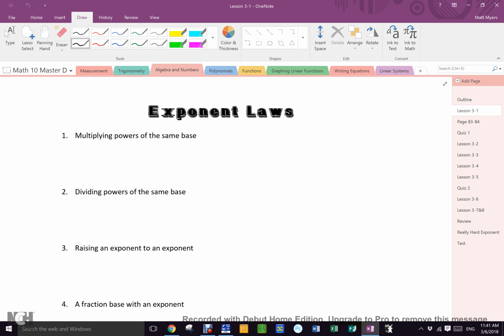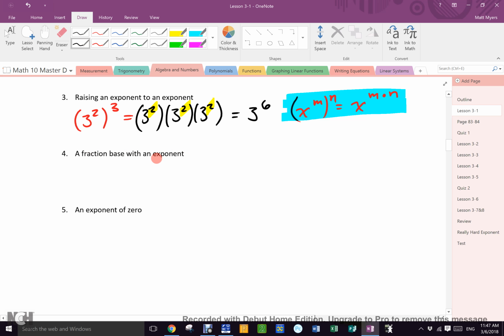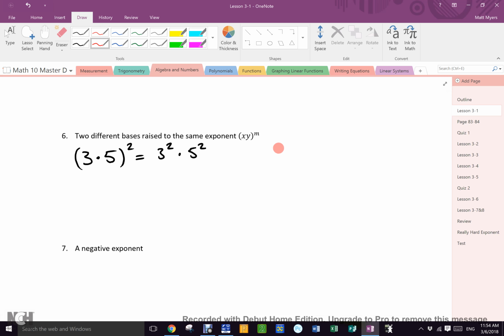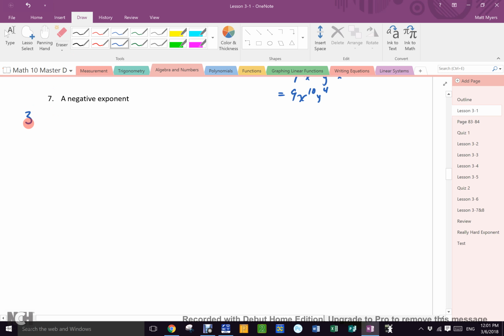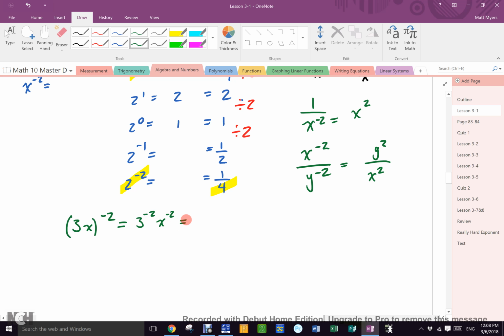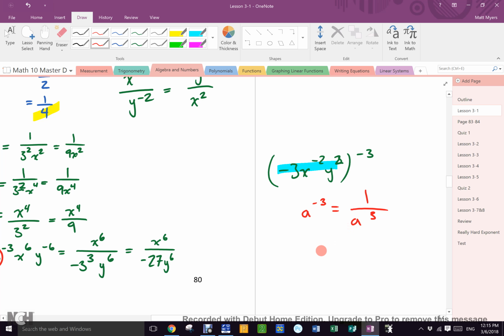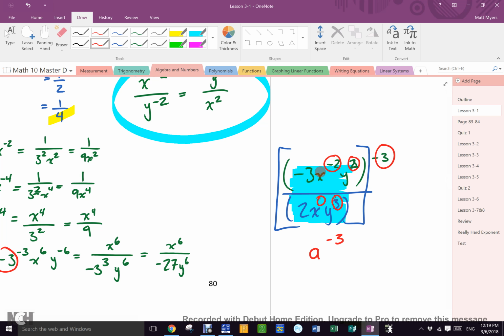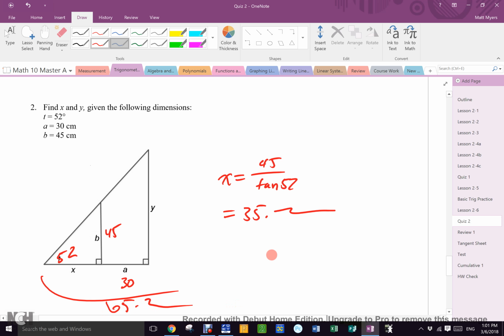Mar 6 Block D Exponent Laws and Trig Quiz